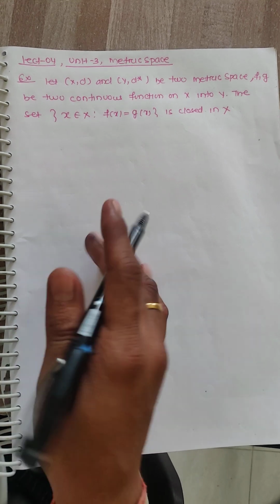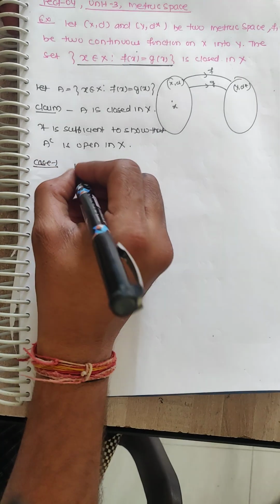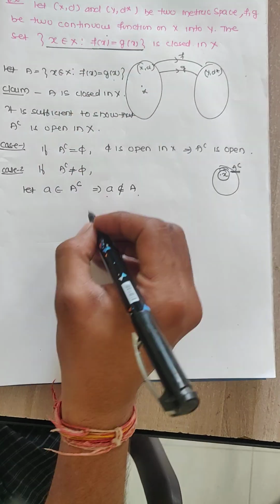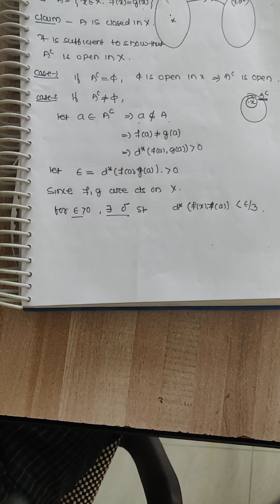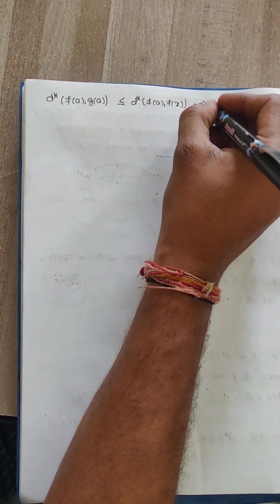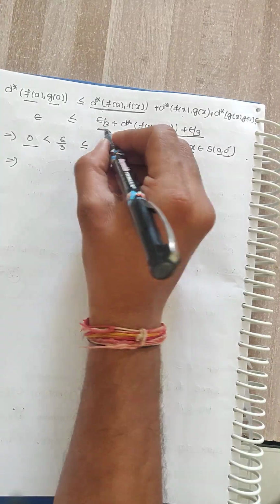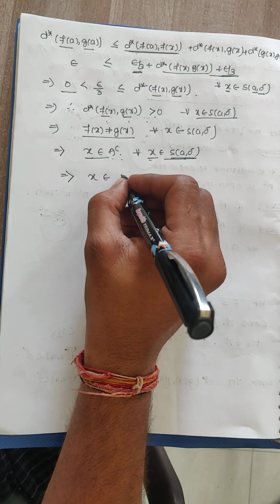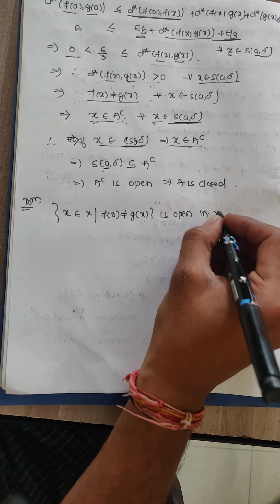lecture 4 metric space unit 3